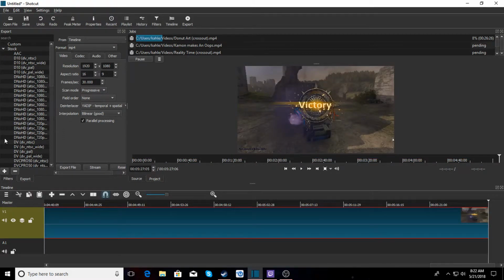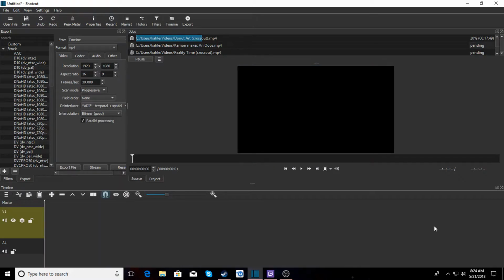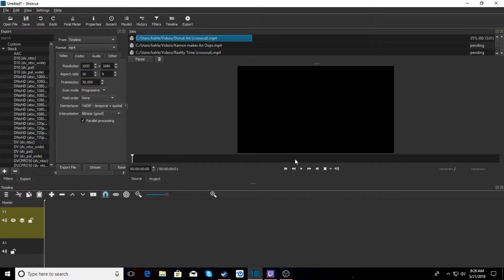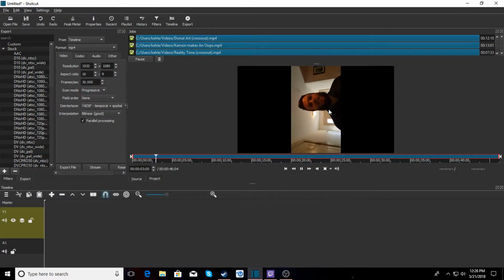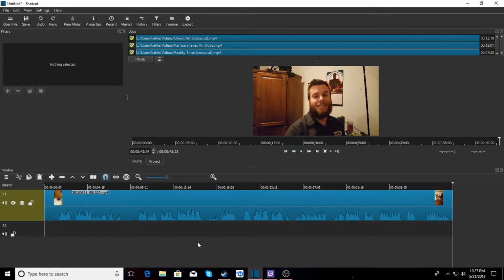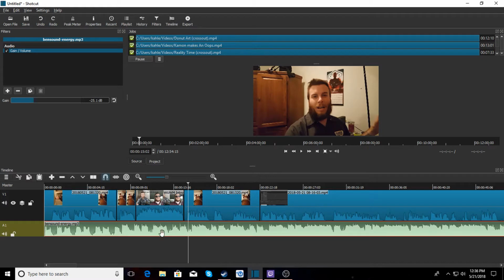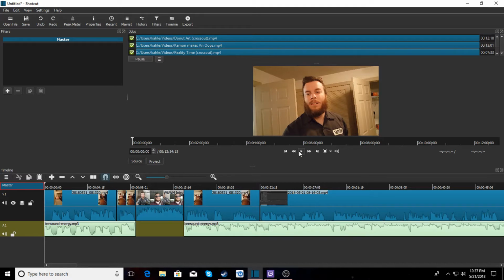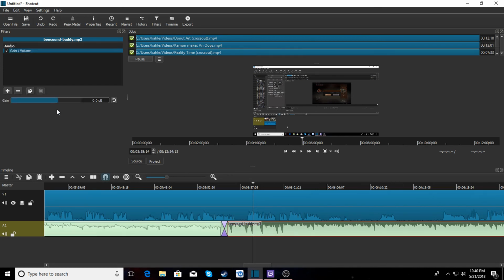How to use Shotcut